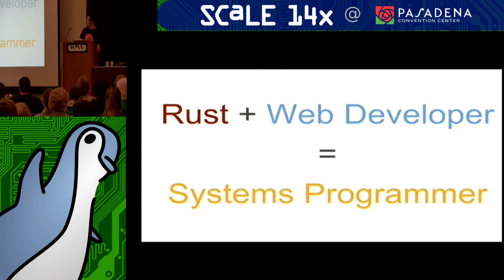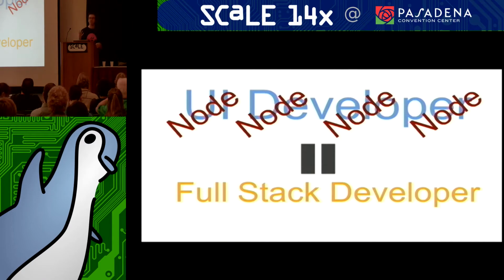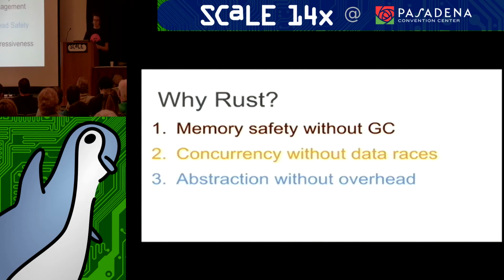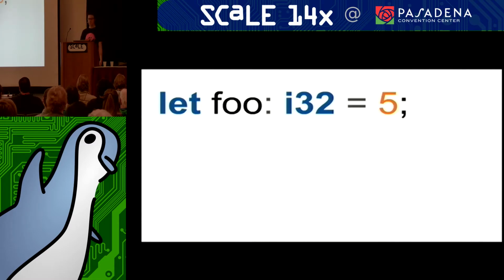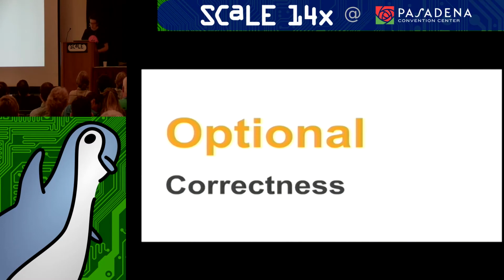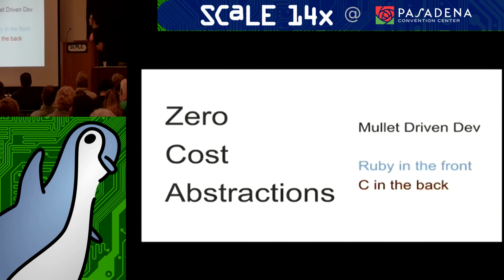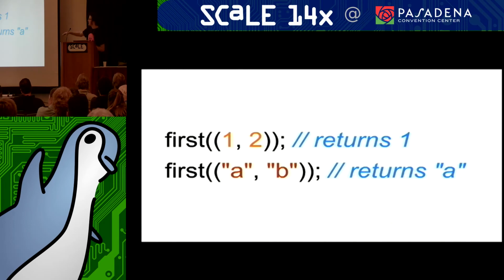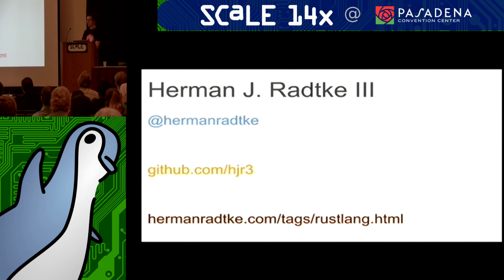Rust: Systems Programming for Web Developers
Talk by Herman Radtke

 The modern web stack is made up of a dozen different systems, but too few people know how to create and support them. I believe this is because systems programming has historically had too many barriers to entry, such as memory safety and the trading of expressiveness for performance. Let us explore some of the ways Rust breaks down these barriers and can make systems programming feel much more approachable to web developers.